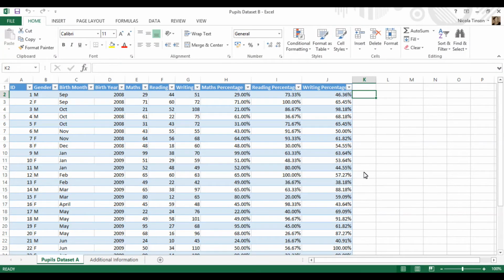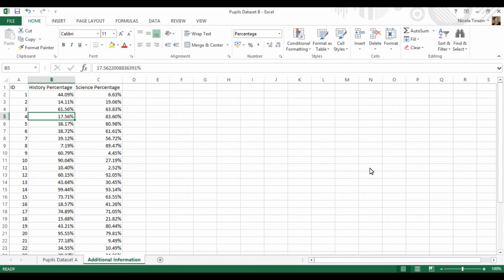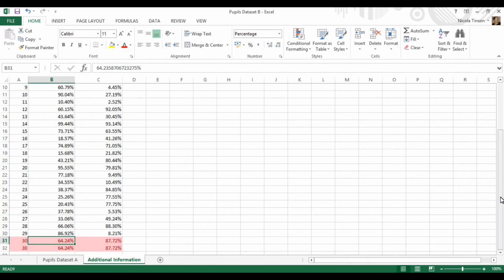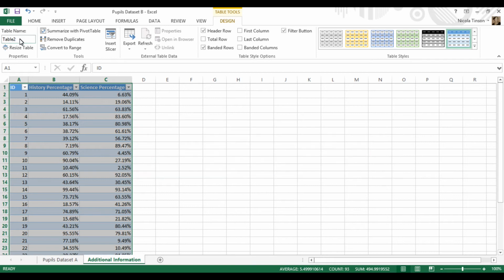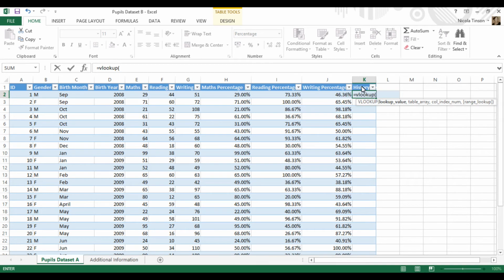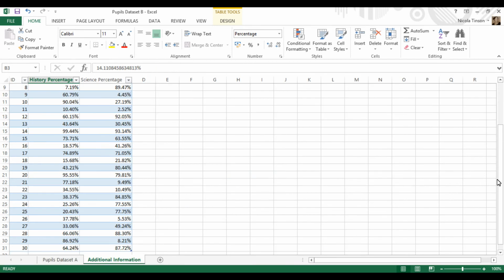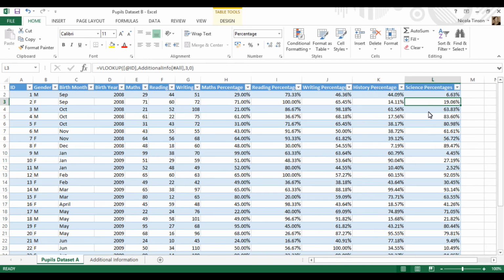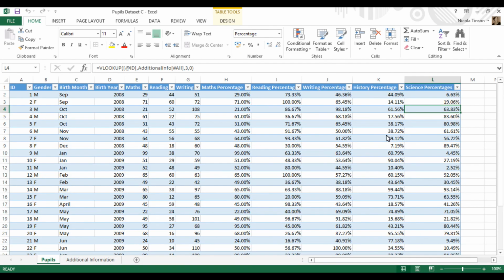Excel Basics for Beginners and Data Analysts - VLOOKUP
This video in the "Excel Basics" series, shows you more about how to use a vlookup in Excel.

Try it yourself, by doing the following steps:
1. Download the dataset
Pupils Dataset B
2. Ensure the datasets are set as Tables (CTRL + L) and rename the tables.
3. Identify/Remove duplicates
4. Create vlookups for history/science percentages.

Click LIKE or write "Done" in the comments below, after you've completed it!

If you are interested in getting a job as a data analyst (even if you haven't got much or any experience) check out this video series: